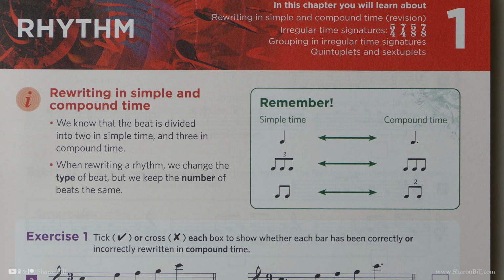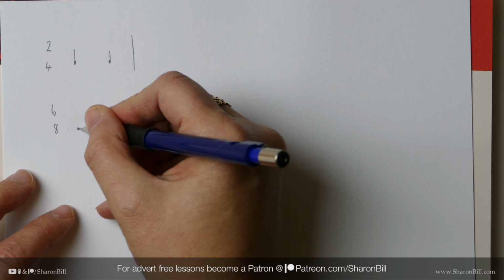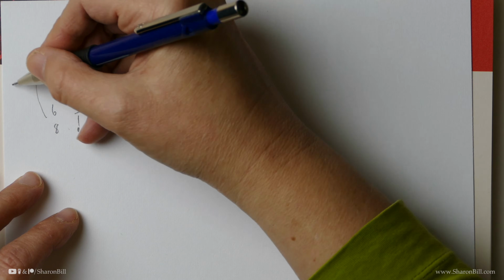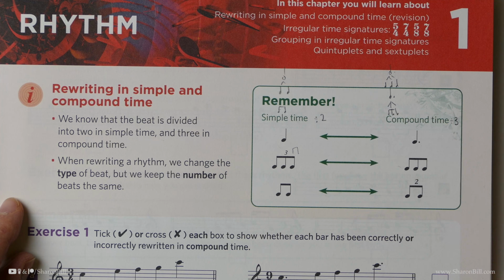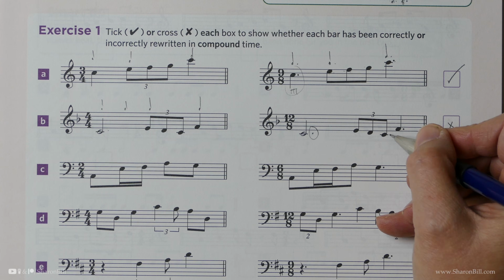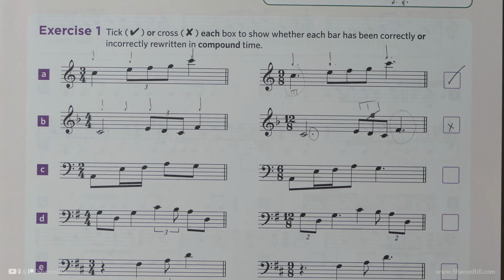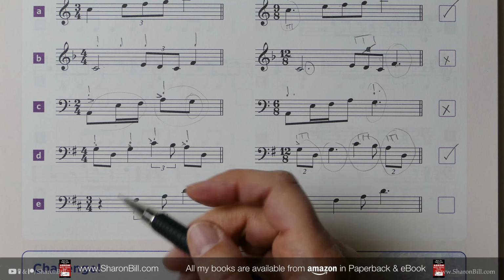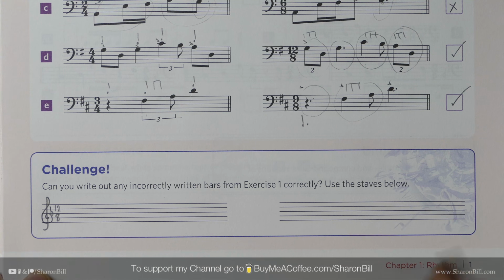ABRSM Discovering Music Theory Grade 5 Rhythm Page 1 with Sharon Bill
Welcome to my Music Theory Tutorials. In this Grade 5 ABRSM Discovering Music Theory lesson I will begin to guide you through the first chapter of ABRSM Music Theory in Practice Grade 5 which looks at simple time, compound time and irregular time signatures